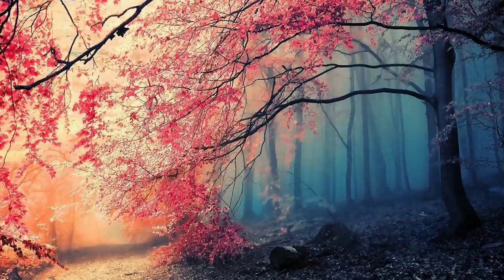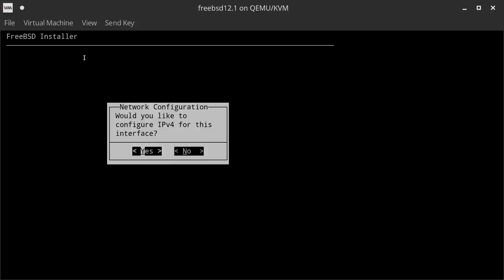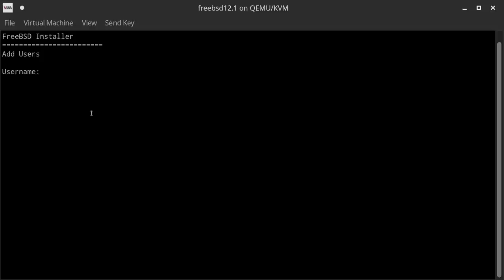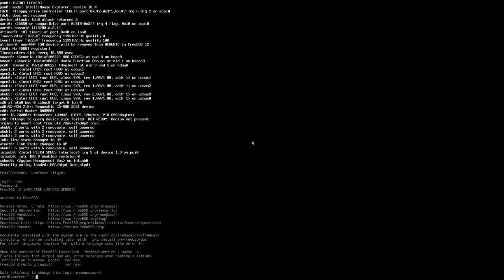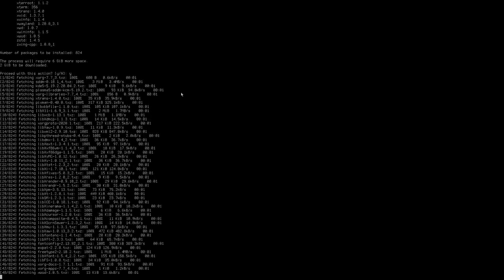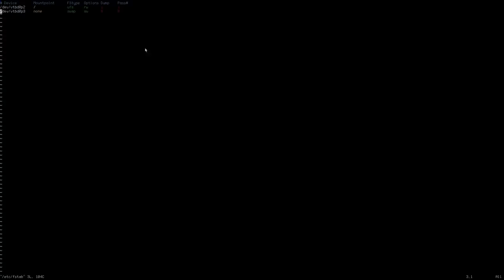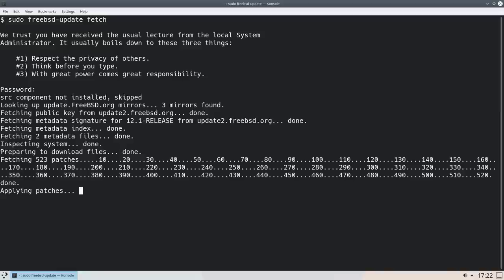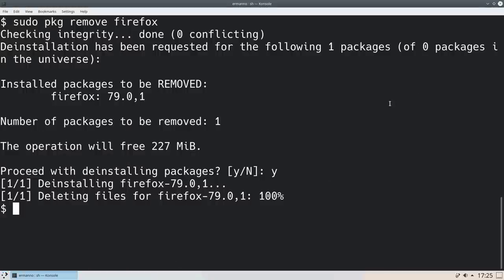FreeBSD: Installation & First Look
In this video I'm going to install FreeBSD and have a first look at it. From Wikipedia, "FreeBSD is a free and open-source Unix-like operating system descended from the Berkeley Software Distribution (BSD), which was based on Research Unix." FreeBSD differs from Linux in that it's a whole OS (Unix), from the kernel, drivers, software and documentation, whereas Linux offer the kernel and drivers only, and it's then up to the distribution to provide the rest (all distributions being derivatives of the GNU/Linux operating system). A different approach indeed. Let's see how FreeBSD works!

My Hardware:
AMD Ryzen 9
32 GB RAM

My software:
Video editing software: Kdenlive